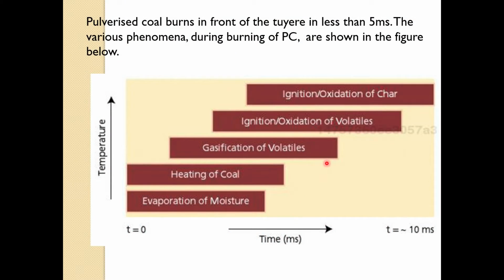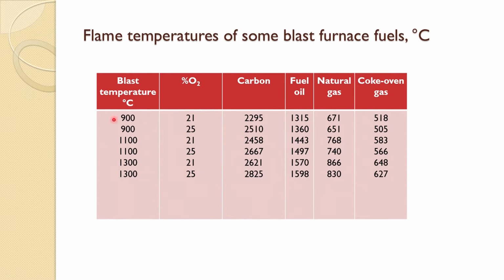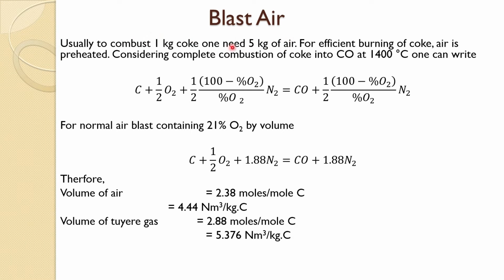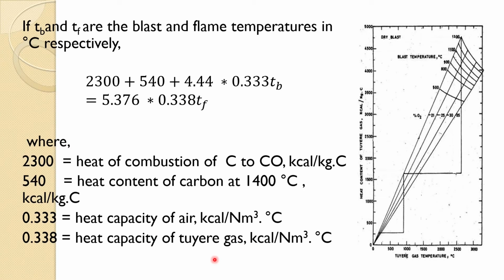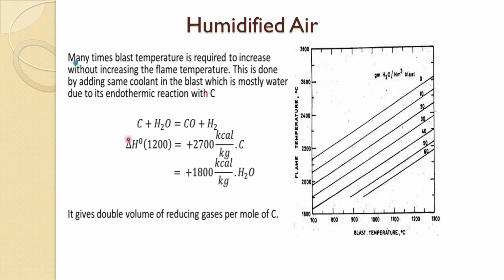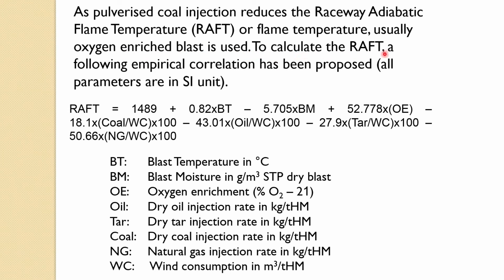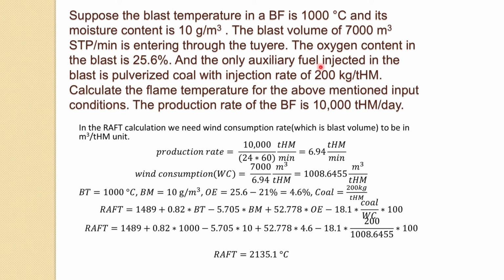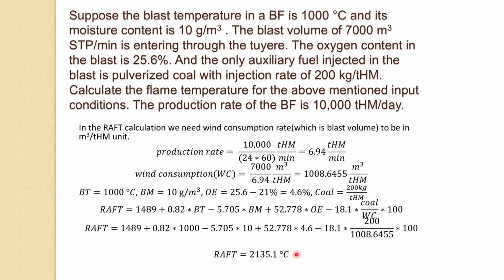Iron making : Lecture 6